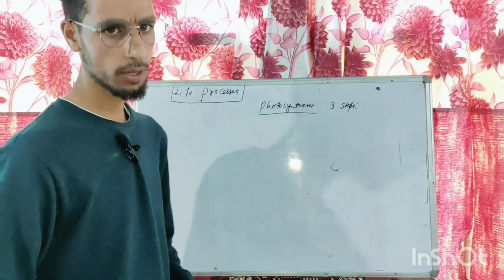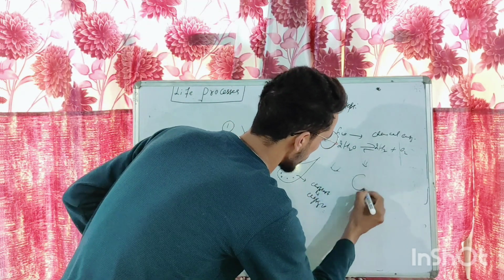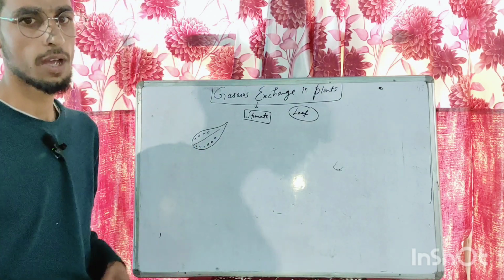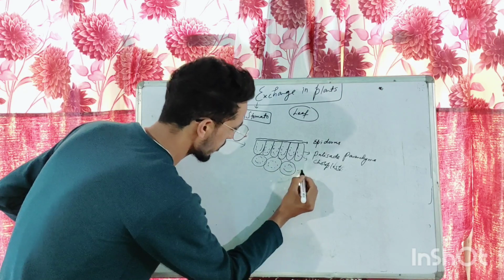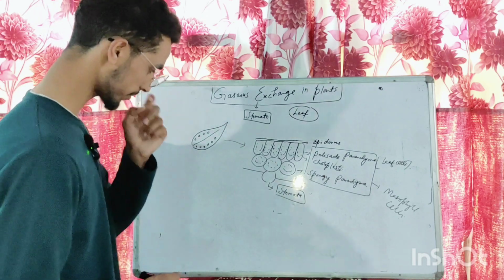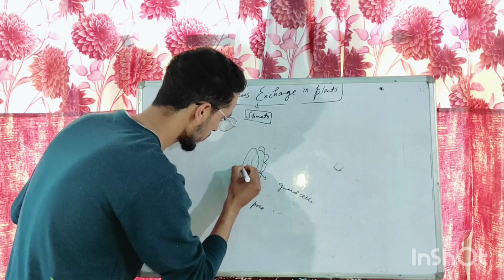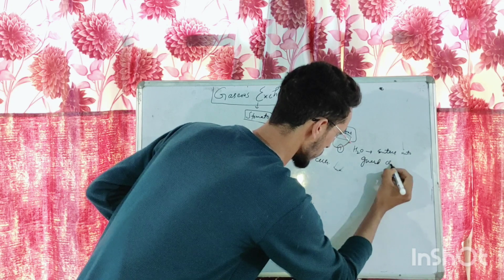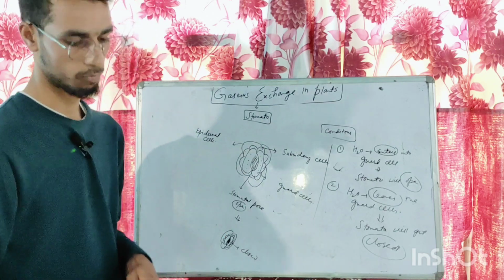lifeprocesses (with tricks and tips)...... Chapter 1st Biology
Life processes class 10th.
topic = illustration of Photosynthesis and Gaseous exchange in plants via stomata.